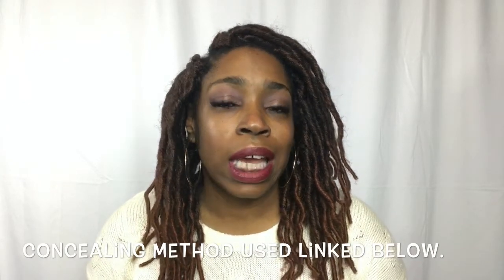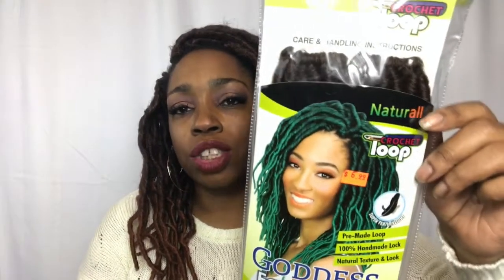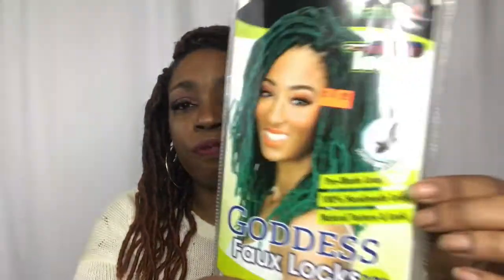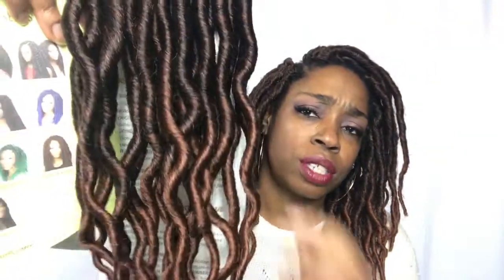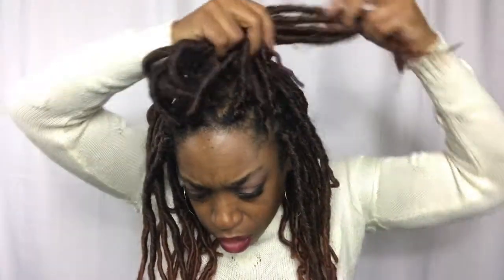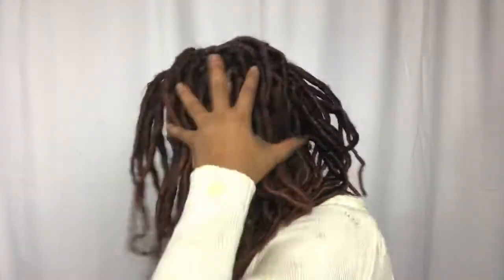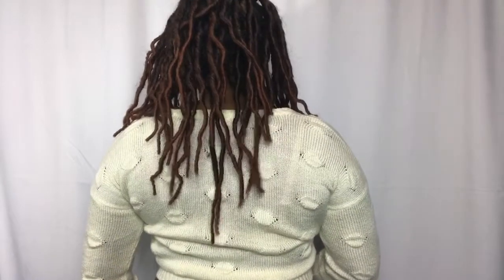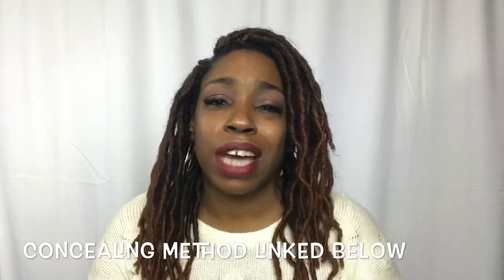They think these are real! Urban Beauty Faux Locs | Crocheted individuals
Hello viewers! What's up to my new Hotties! I appreciate you all so much and everyone for watching! Thank you for all of your positive vibes and support!

Glitter kisses,

MSH
Hot topics

Get  know me, I'm cool as heck!

                          MocaStayHot
Get in touch with me